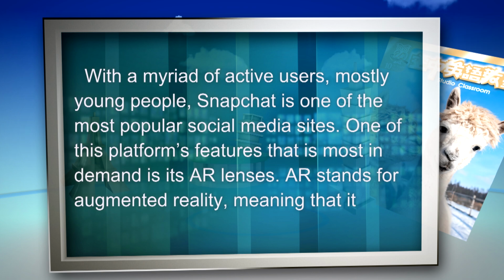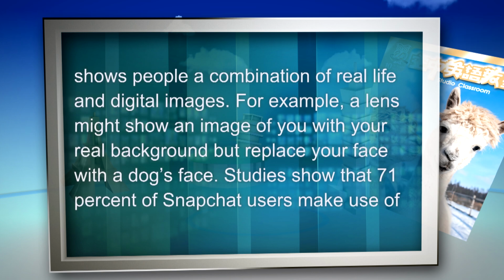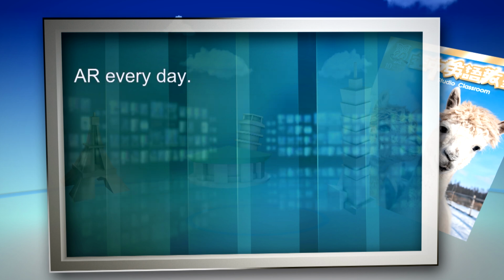【空中英語教室】 Snapchat擴增實境濾鏡 Snapchat’s Augmented Reality - 202210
本月精選的教學節目-- 熱門社群媒體應用程式Snapchat開發了幾種有趣的AR擴增實境濾鏡，歡迎完整收看！